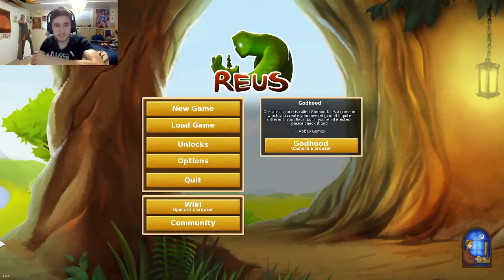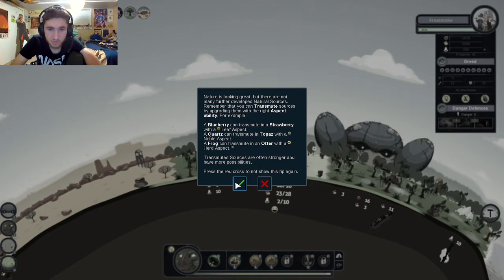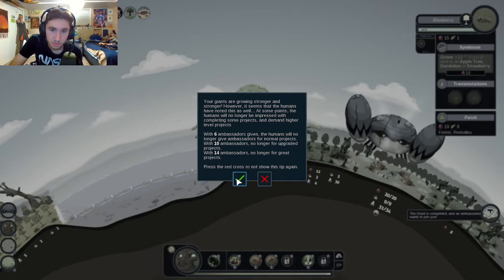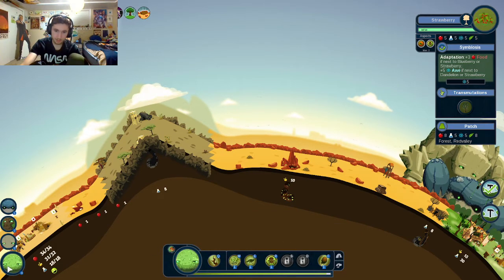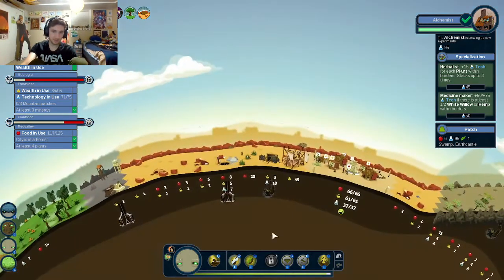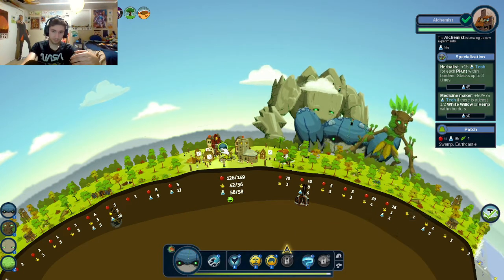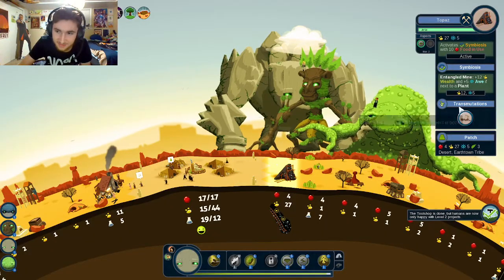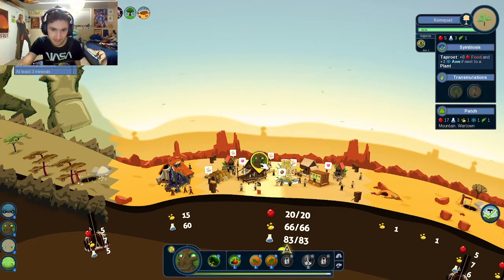Reus // GOD AND GIANTS